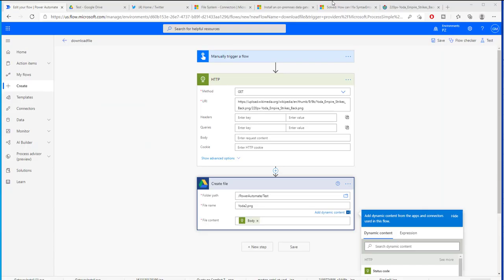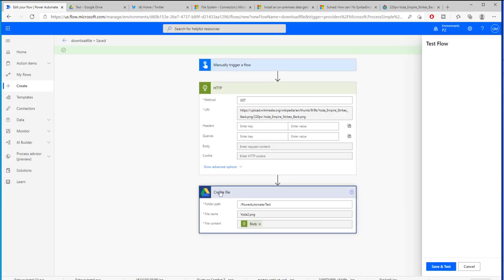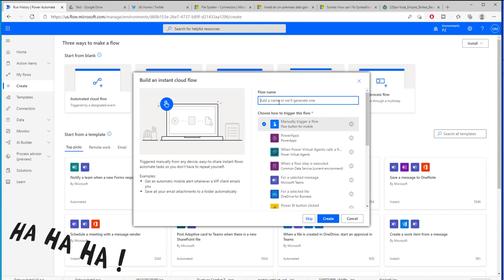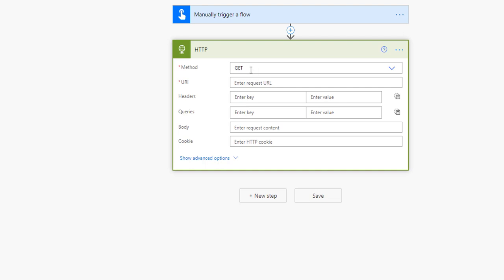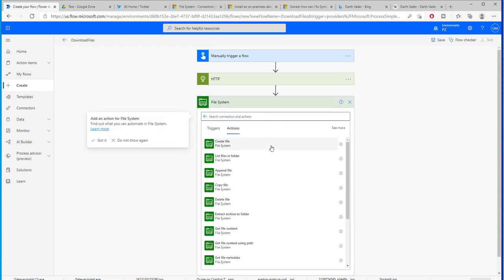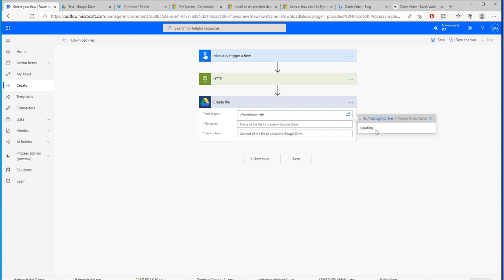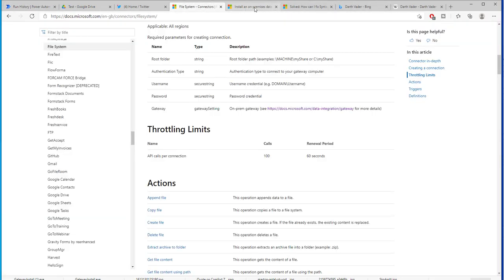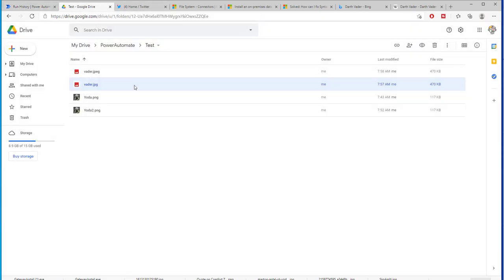Microsoft Power Automate Tutorial - How to download a file?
We will be answering all kinds of questions related to Microsoft Power Automate also known as Microsoft Flow. You will learn the basics and advanced features of building flows. If you are into automation this will be a great opportunity to get started and get your questions answered.

In this video, we will be answering a question on how to download a file (excel, image, web page, any file) with Power automate from the web

We will use the following connectors:
👉Drive
👉HTTP

 Topics covered:
👉 Downloading a file from the web

This is the first video of a new series on Power Automate, becoming a Jedi, that I am creating.

title: Microsoft Power Automate Tutorial - How to download a file?